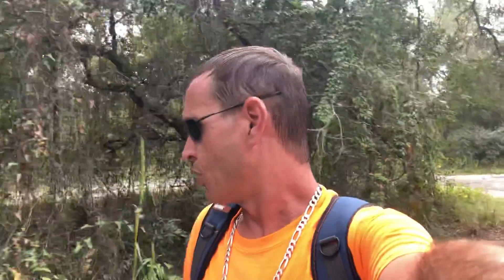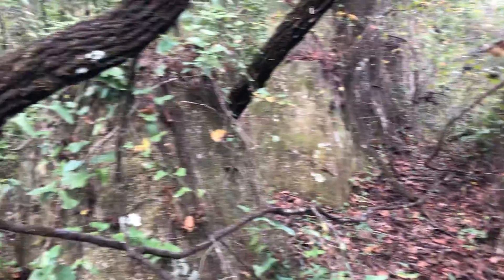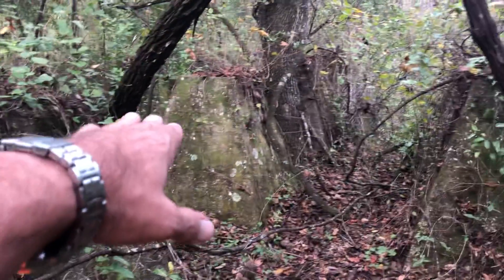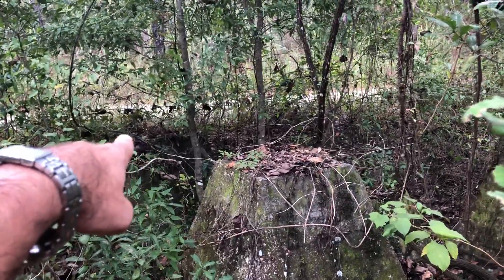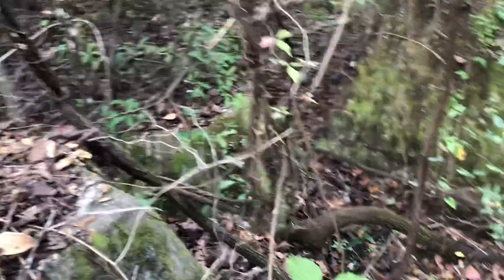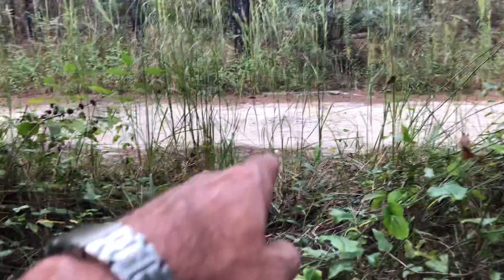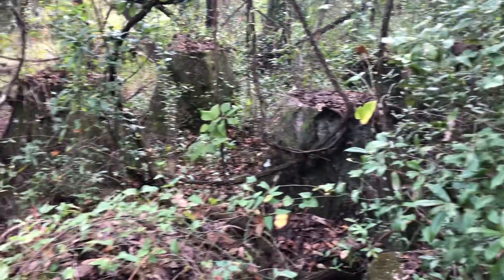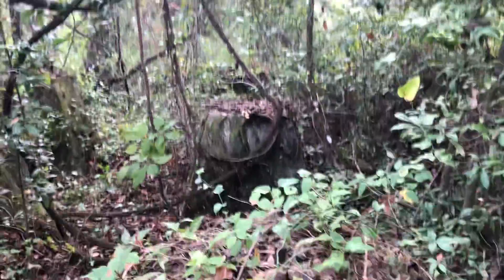Holder Railroad Station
Good day friends. Today’s adventure starts walking the old railroad bed that leads to the old train station. Not much remains besides the humongous pylons that were used to hold the railway platform. We parked at the end of Campground Trail 9a. Thank you so much for joining us. Have a blessed day friends, Praise Jesus